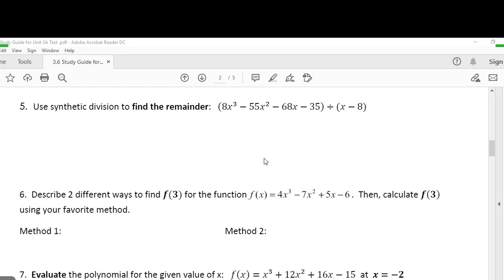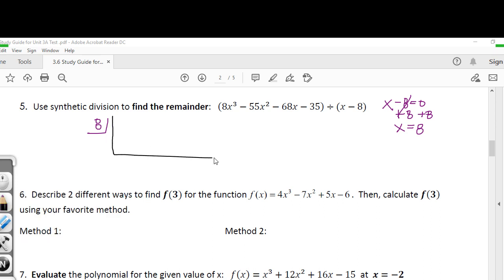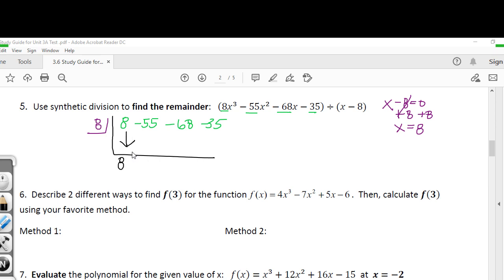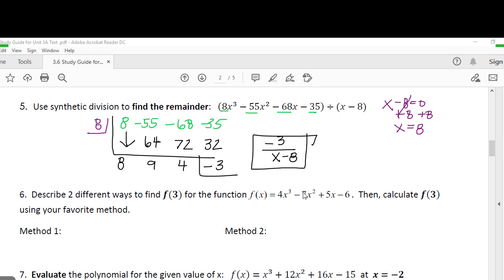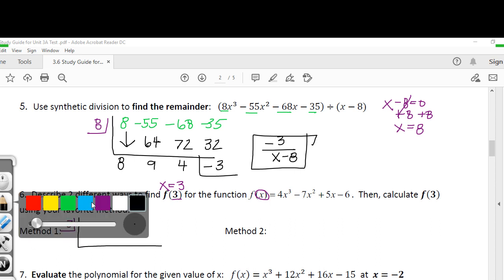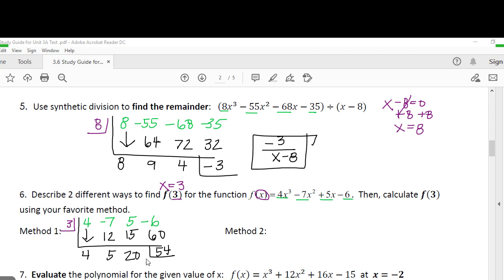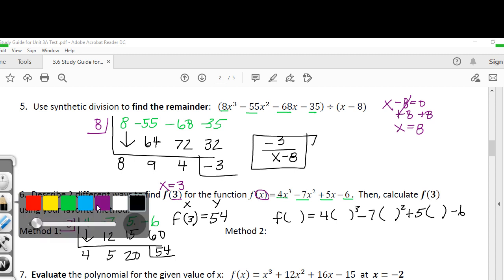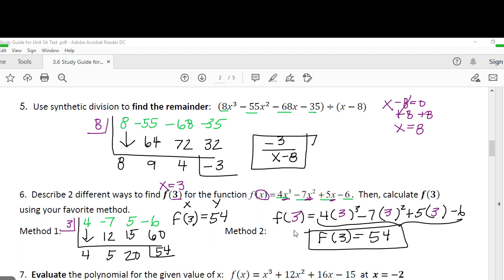Unit 3 Part 4